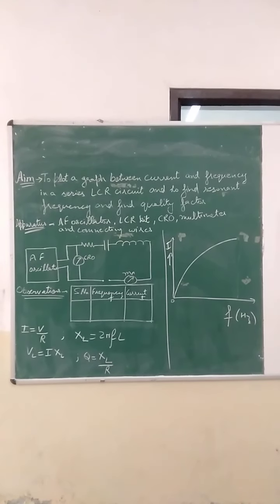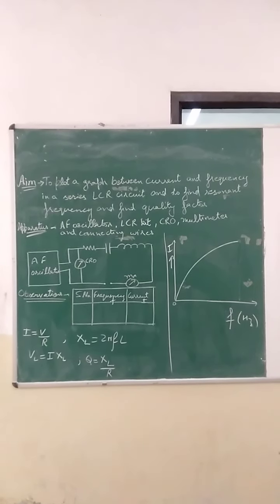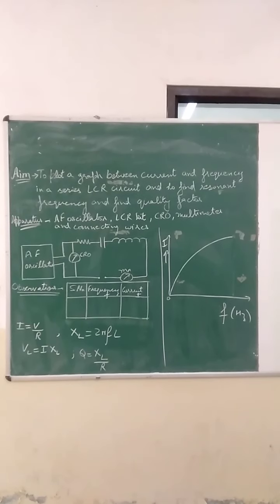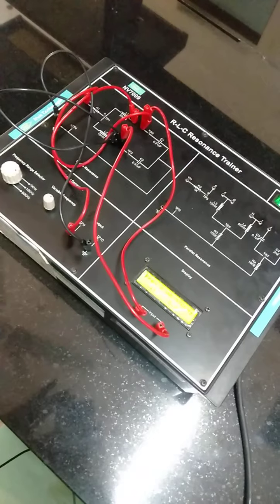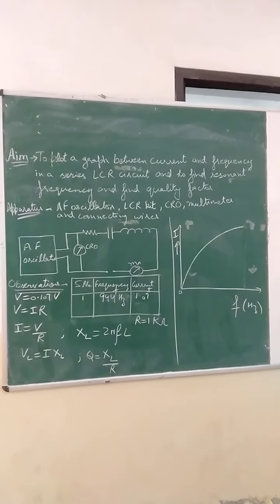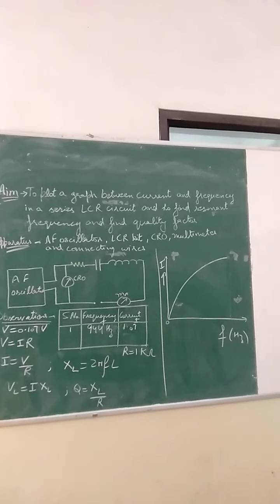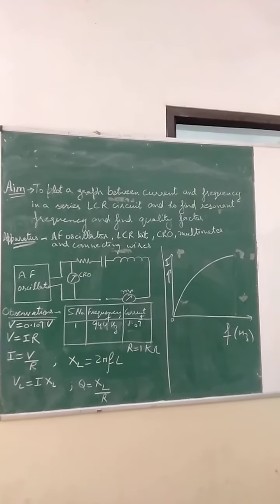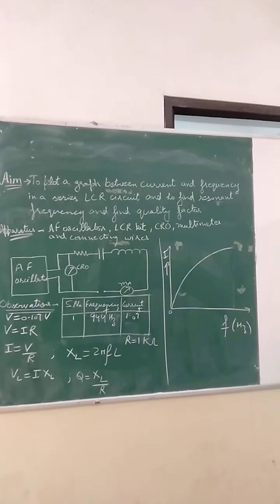LCR IN SERIES